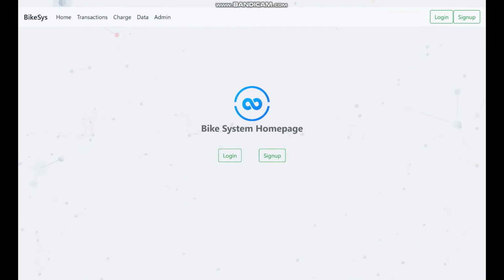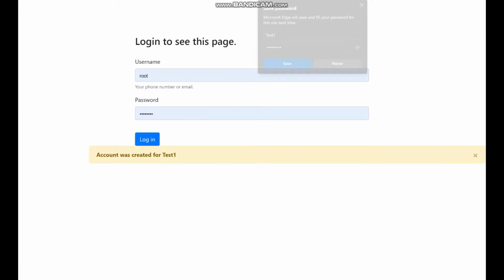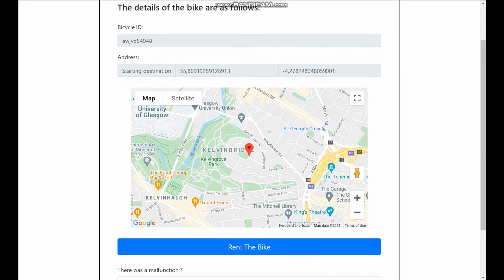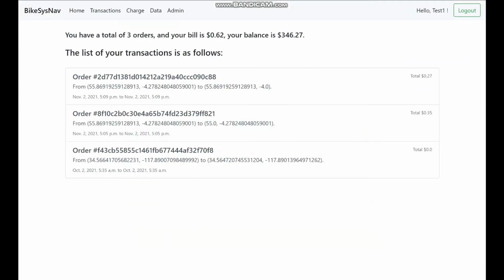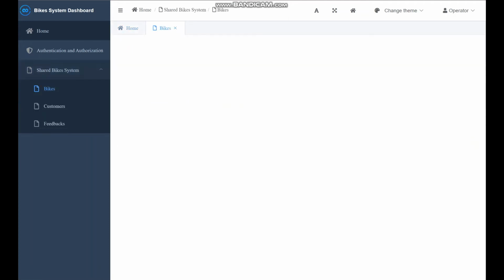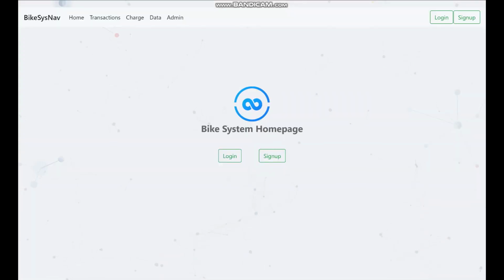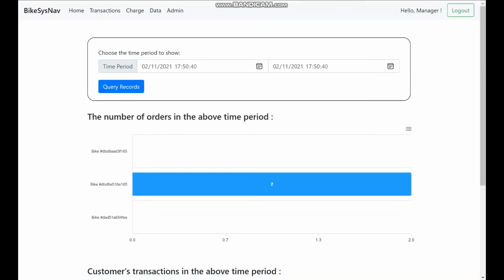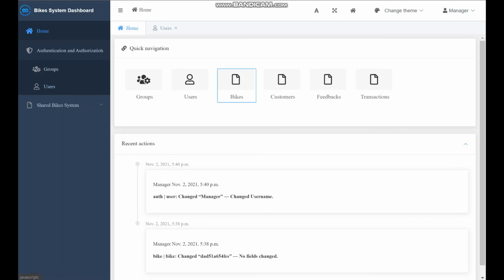Programming and Systems Development: Team Project